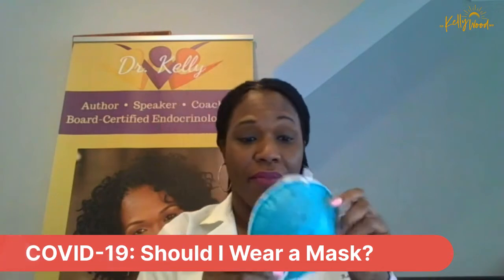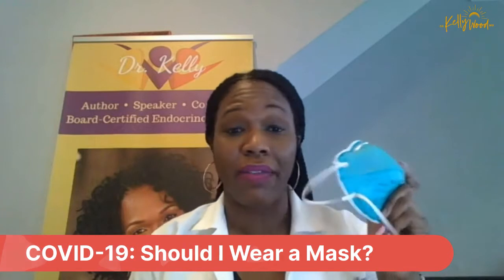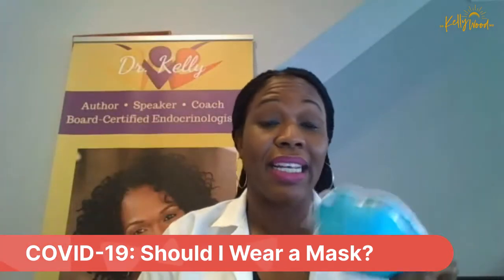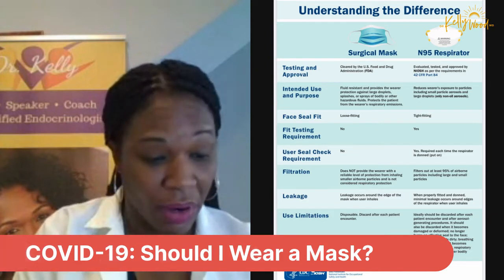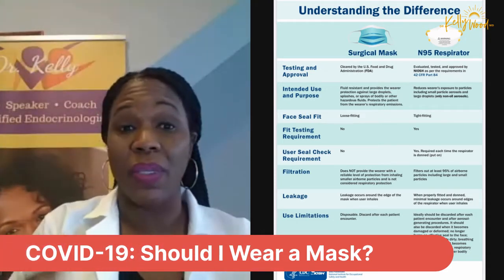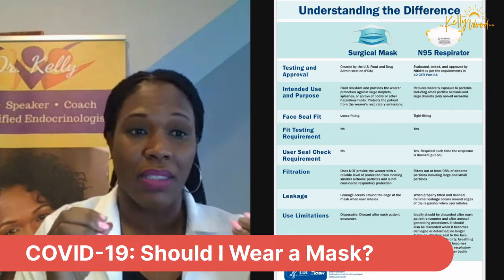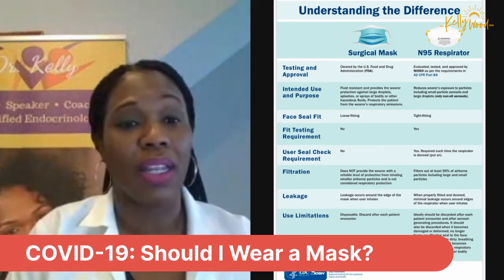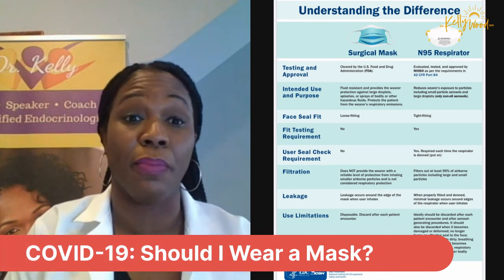COVID-19 : Should I Wear a Mask?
CDC recommendations about wearing a mask has changed over these past few days. Should you wear a mask to protect yourself from Coronavirus.